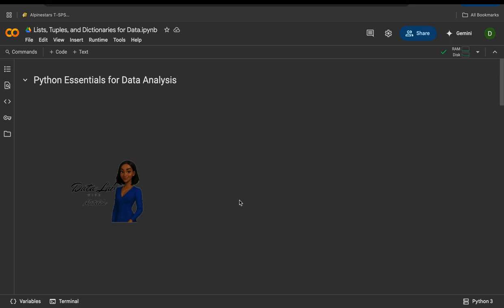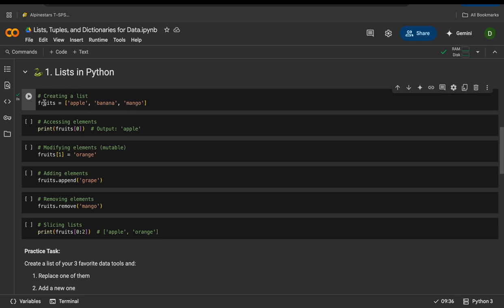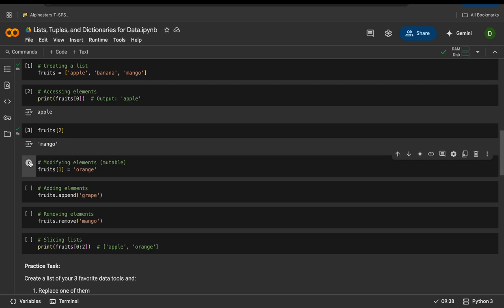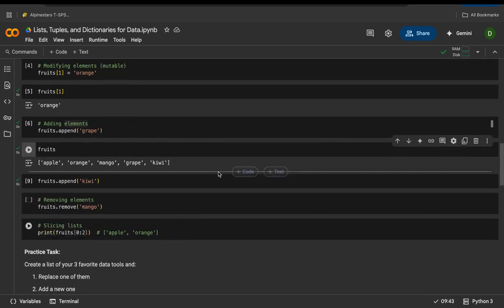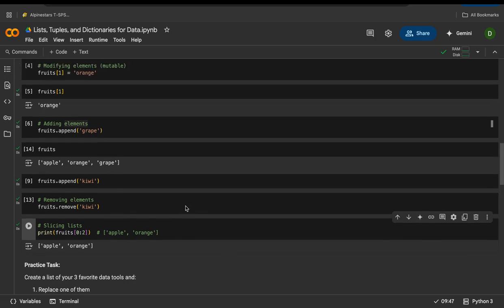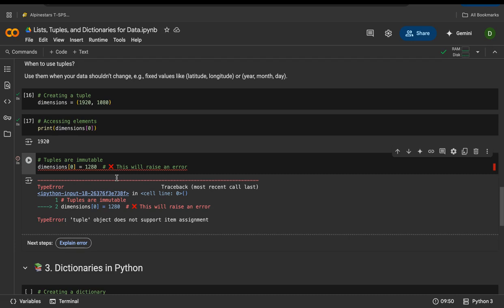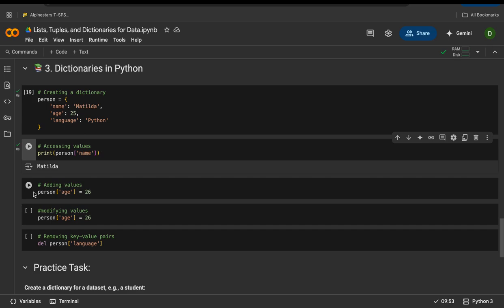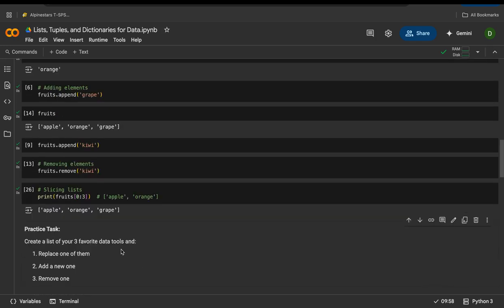Python Essentials: Lists, Tuples, and Dictionaries Explained | Python Course 3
Welcome back to Data Lab with Matilda!

In Lesson 3 of our Python Essentials for Data Analysis series, we explore three powerful data structures in Python: Lists, Tuples, and Dictionaries. These are foundational for any data analysis task, and today you'll learn:

✅ When to use tuples
✅ How dictionaries store and retrieve data
✅ Practical examples for real data scenarios

⏱ Timestamps
00:00 Intro
01:05 Lists in Python
15:40 Tuples in Python
18:22 Dictionaries in Python